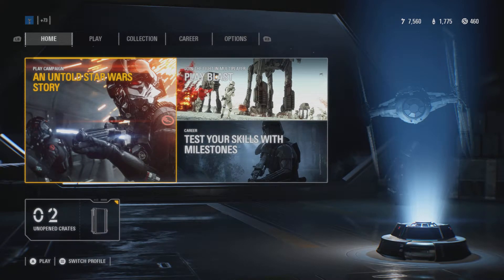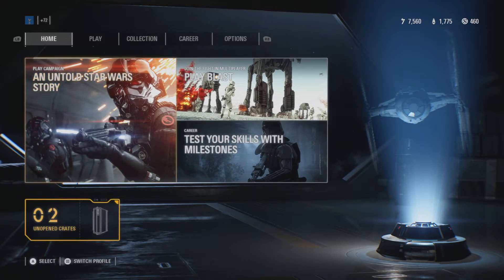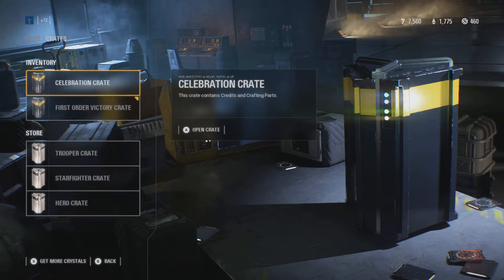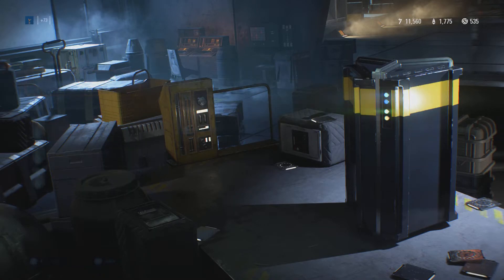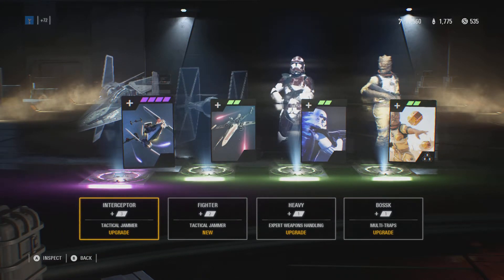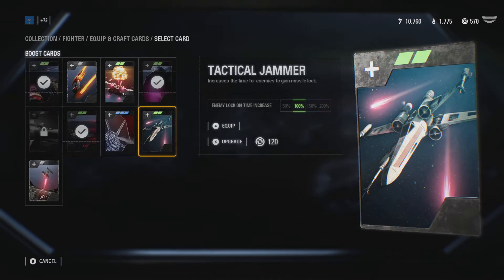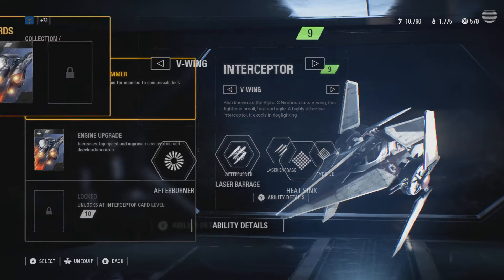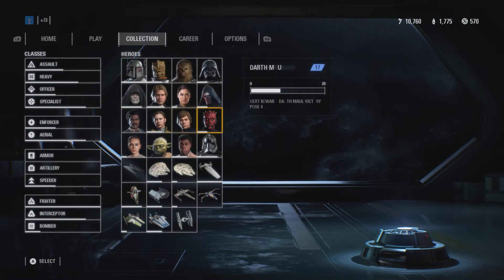Star Wars Battlefront 2: Last Jedi Season Is Over